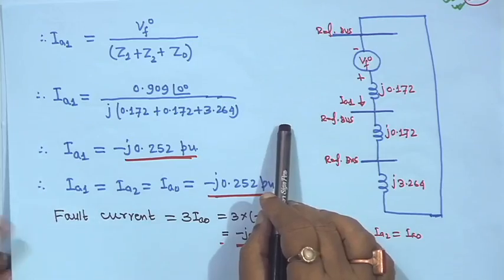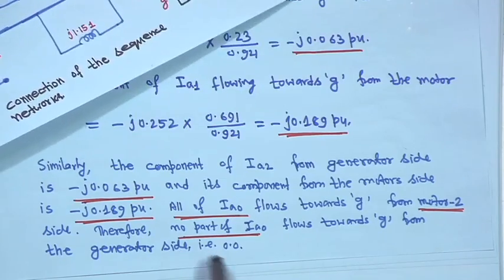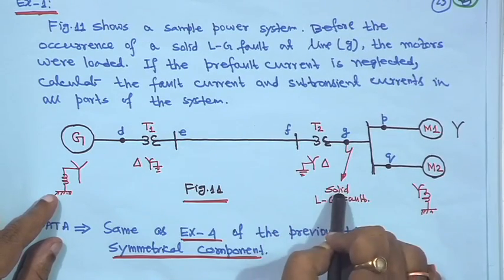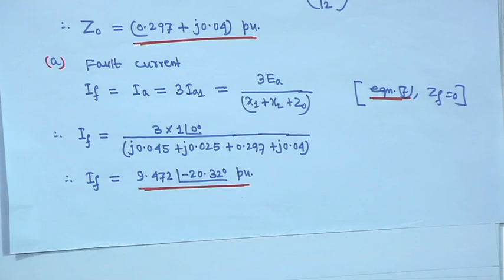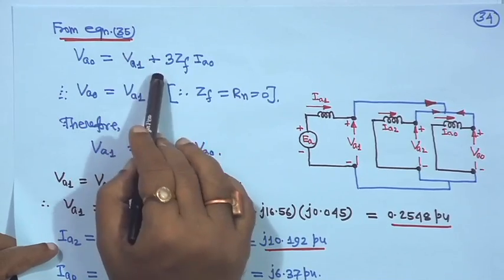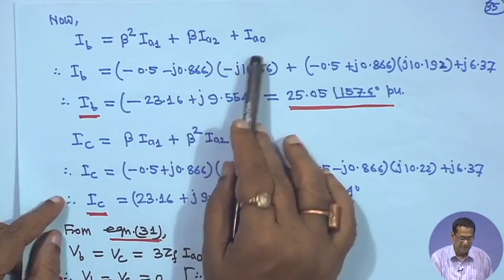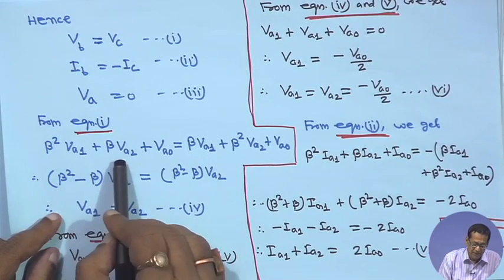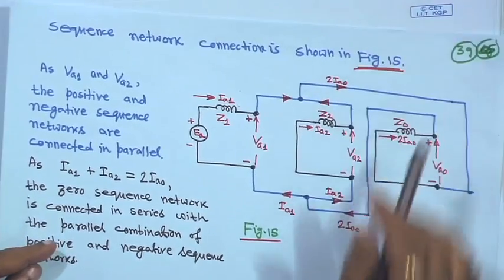Lecture 55: Power system stability